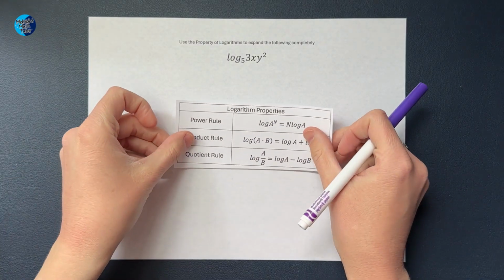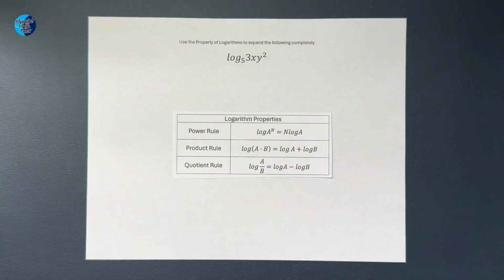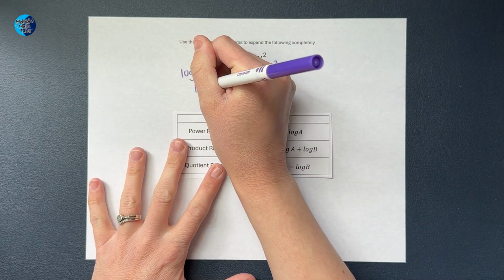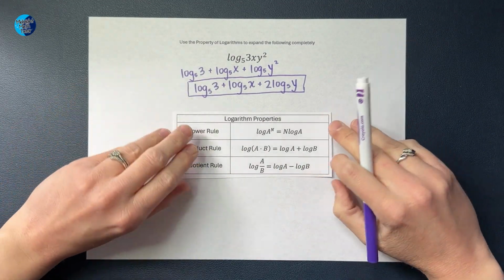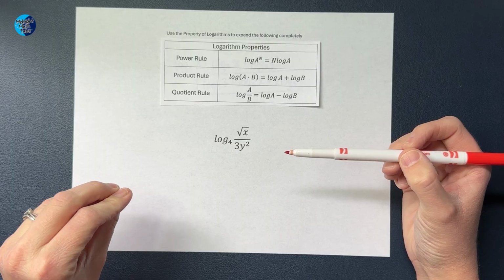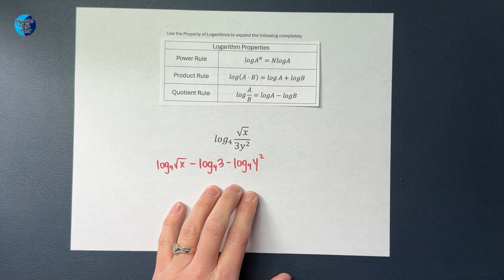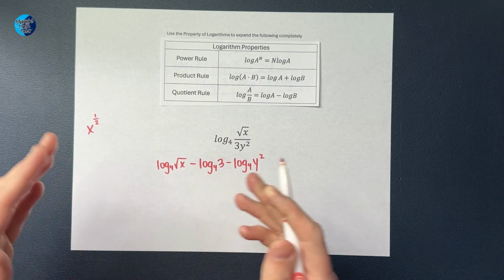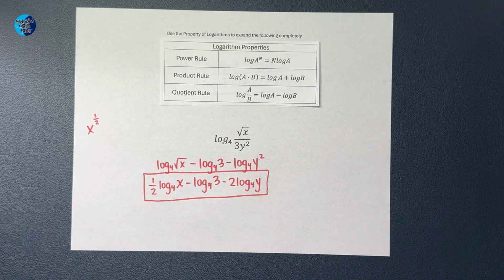How to Expand a Log with More than One Term in the Denominator | Step By Step Examples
Watch this video to learn how to expand a log using logarithm properties.